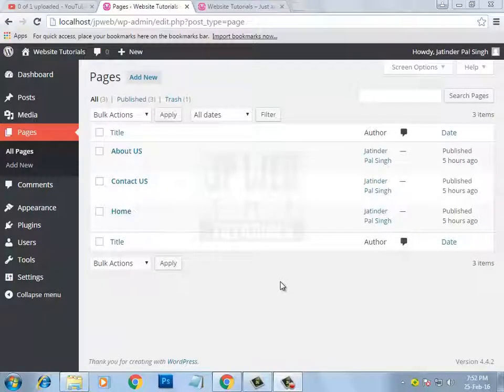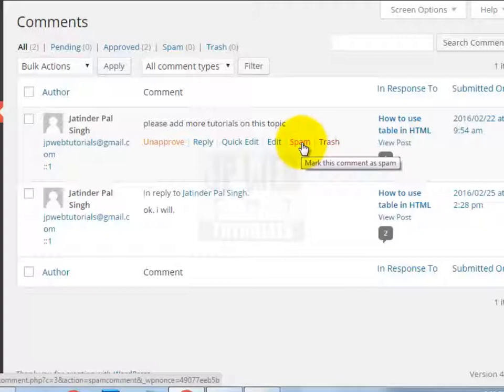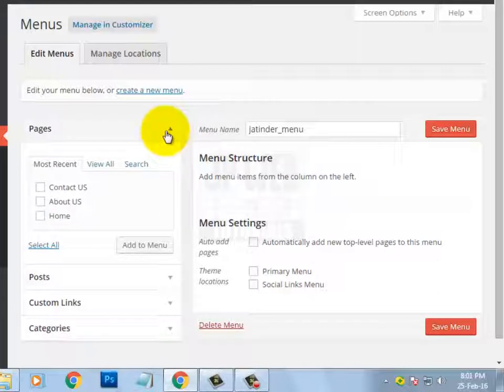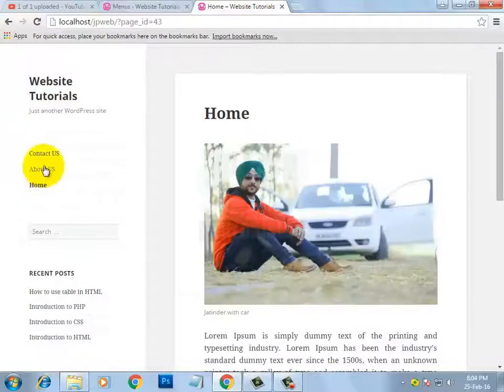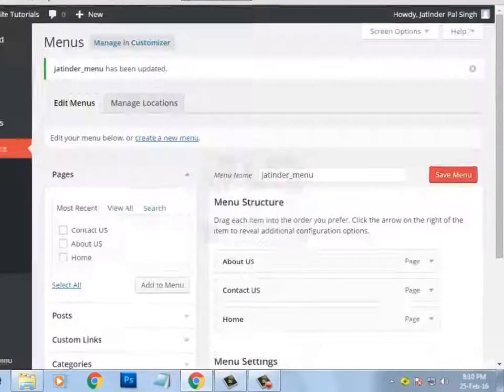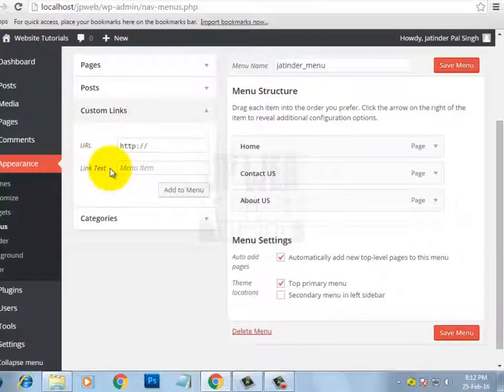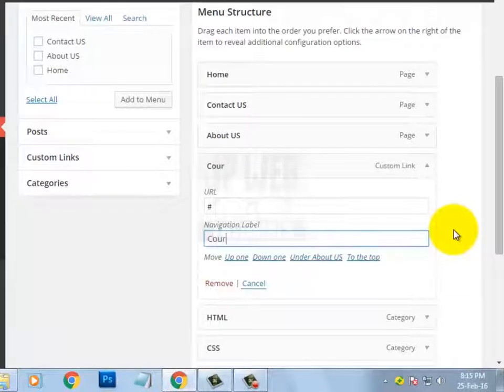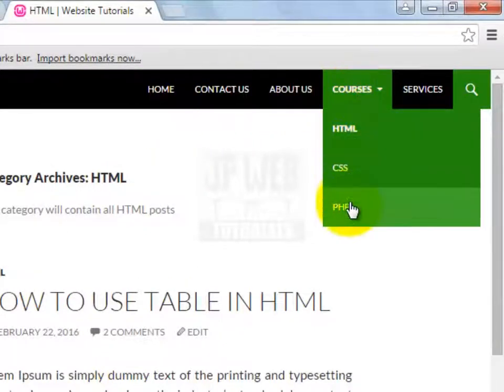6.) WordPress Tutorials in English for Beginners - How to create Dropdown Menu with Submenus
Wordpress tutorials for beginners in English -  A Complete and easy Training of How to make a website with wordpress. By this tutorial series you will learn step by step How to create a website in Wordpress. Building a website in wordpress is very easy task because you only have to install and activate plugins according to your website requirements and later customize them the way you want to display them on your website.

In this Video Tutorial series I will give you full training about wordpress from basic to advance level with easy and best explanation.

In this Video I will teach you how to create a Dropdown Menu with Submenus in Wordpress.

Click the following link to learn "How to make complete wordpress website in Hindi/urdu.